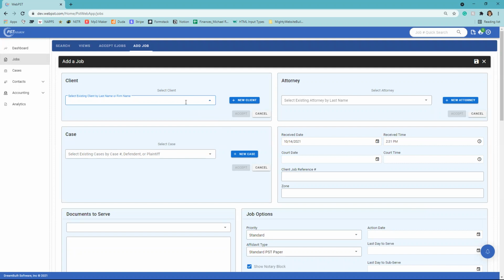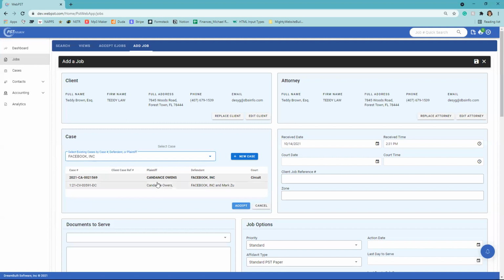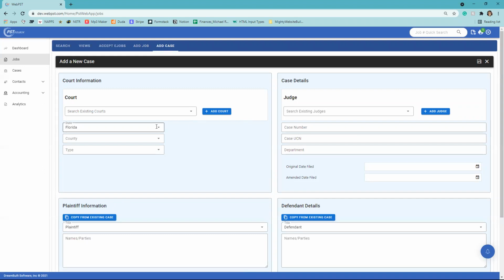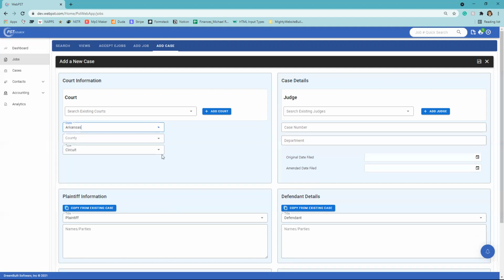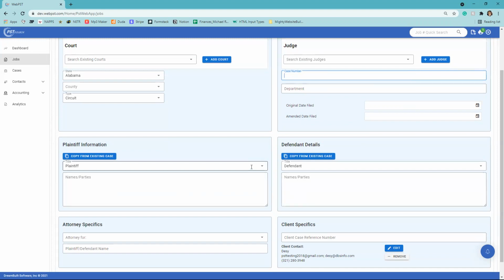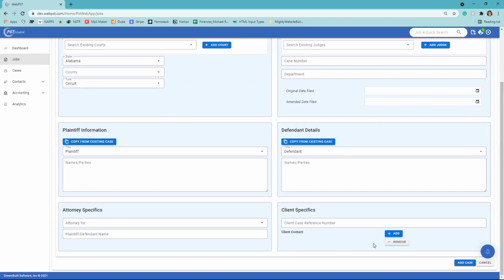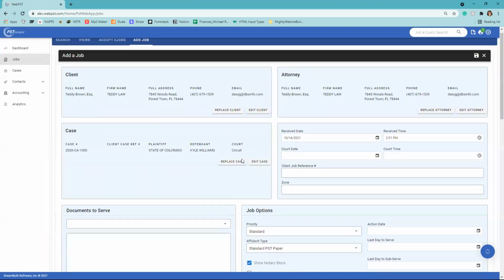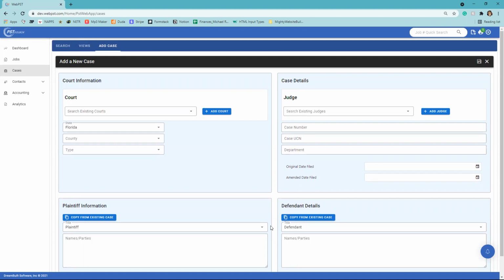WebPST Add New Case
In this video, Desy shows you how to add a new case using our new web user interface